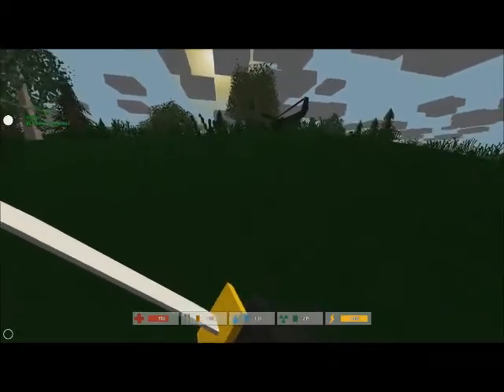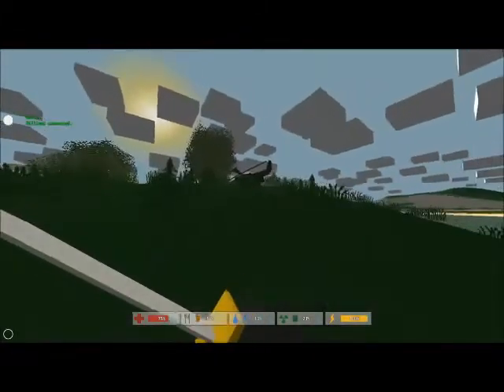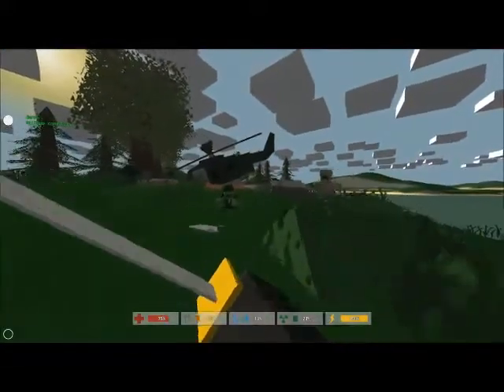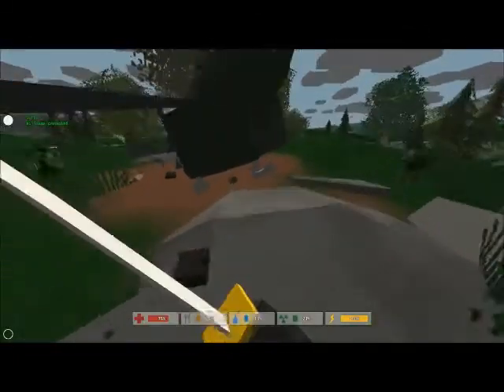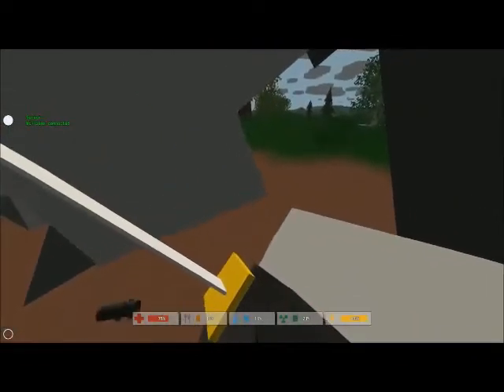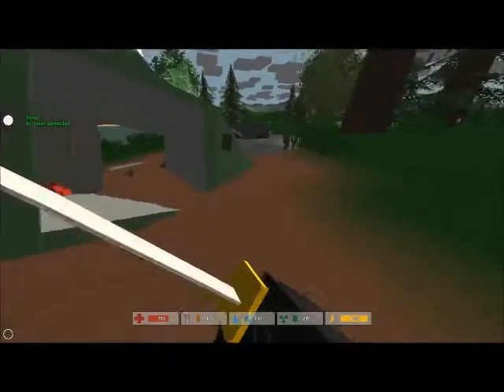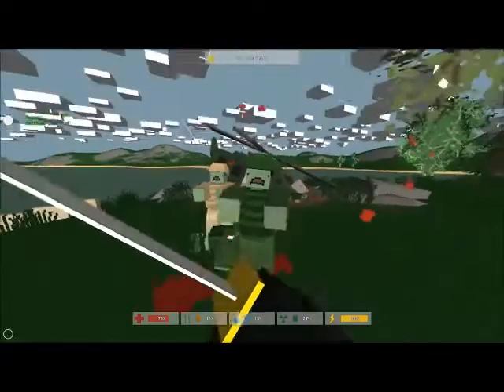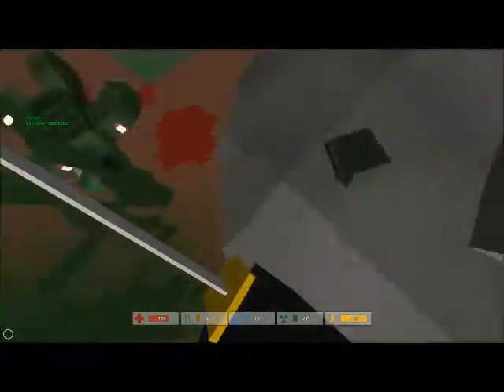|Unturned| St Peter's Island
Hey guys! Iam showing you guys everything on St Peter's island in unturned.